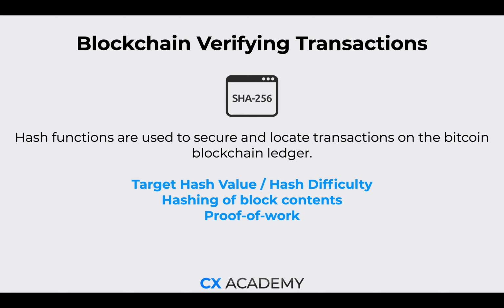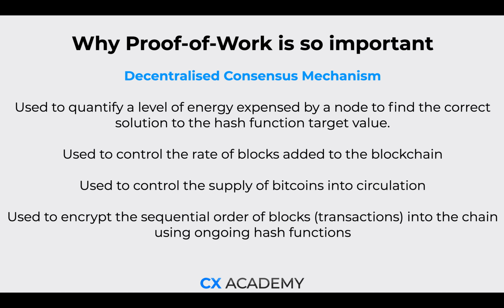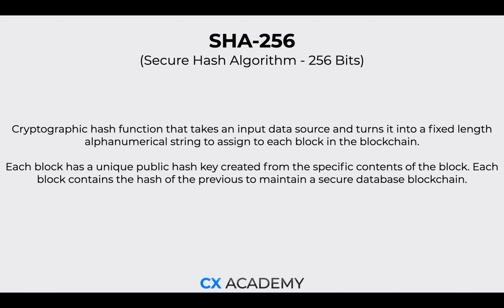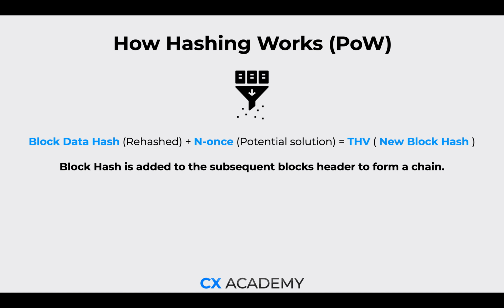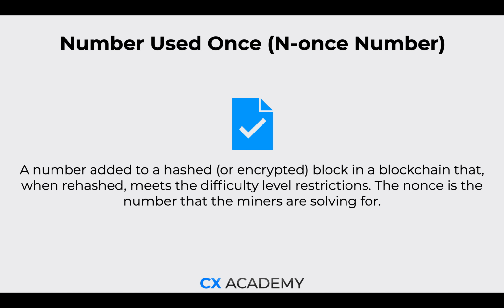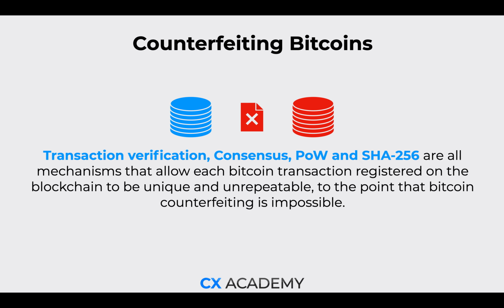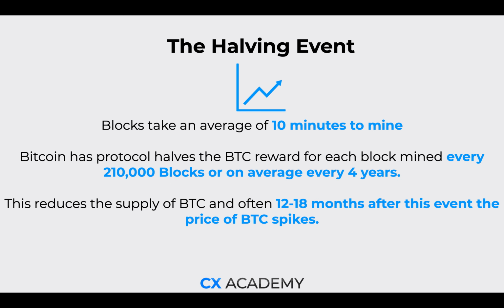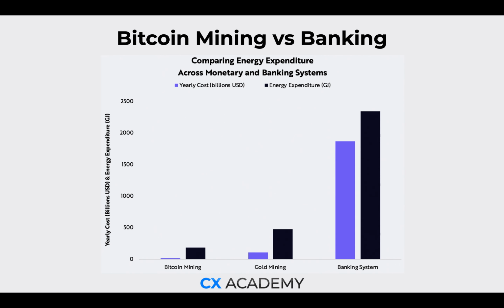Learn About Bitcoin Mining | 13/19 | FREE Beginners Crypto Course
Welcome to the FREE crypto course for beginners!

In this episode you'll learn all the basics about Bitcoin Mining.

Please Note:
*This is a FREE Basic Crypto Course* I created this course as an educational experiment to learn about the basics of crypto currency and also to help others learn the basics too. All information is subject to change and may need to be researched by the viewers to get a higher level of understanding. The Branding used in this course is for display purposes only.

The tutor may or may not have financial interest in the assets mentioned in this course at the time of recording. Please do your own due-diligence before investing in any Crypto Assets.